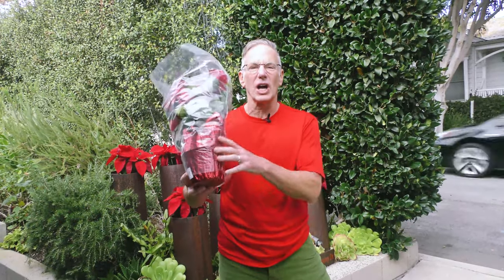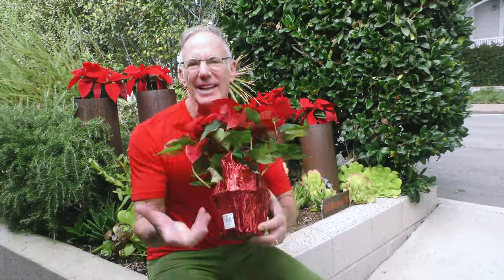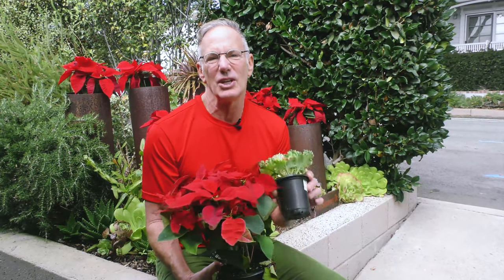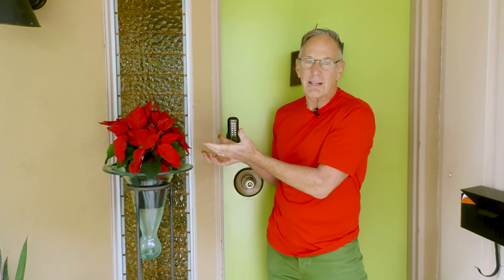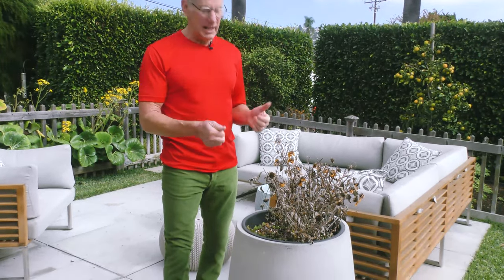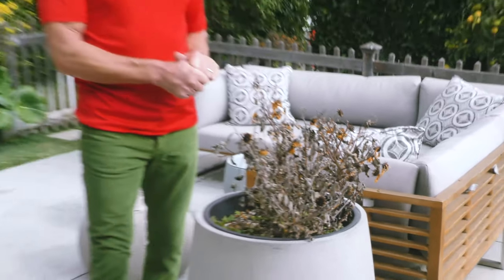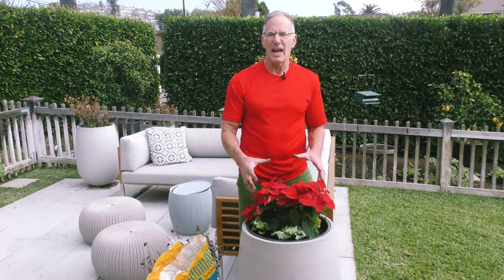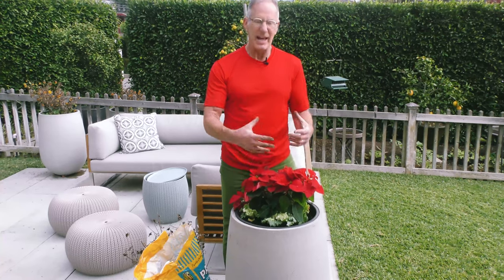Poinsettia Tips - Upgrade Your Plants for the Holidays - Around the House With Scott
One sure sign the holidays are approaching is when you walk into Home Depot and you are accosted by a forest of Poinsettias. In today's video, I'm going to show 3 tips on how to take this boring (but colorful) plant and, on a budget, create some wow moments in your yard.

About [Wikipedia]
The poinsettia is a commercially important plant species of the diverse spurge family. Indigenous to Mexico and Central America, the poinsettia was first described by Europeans in 1834. It is particularly well known for its red and green foliage and is widely used in Christmas floral displays.